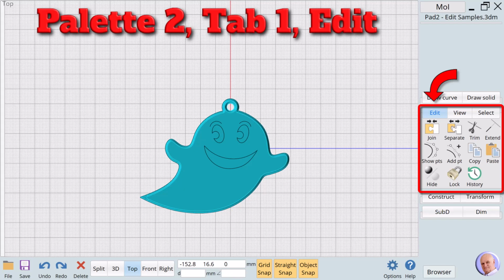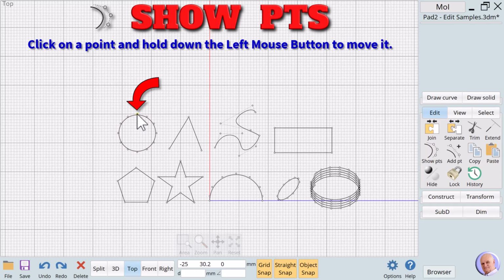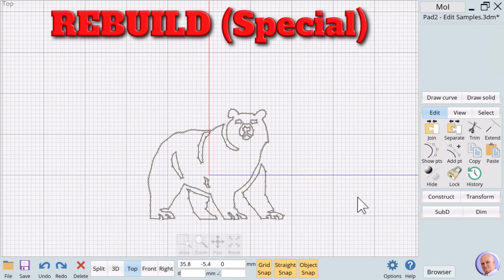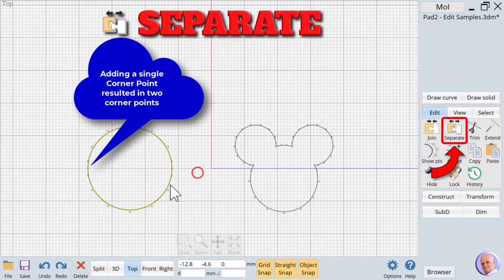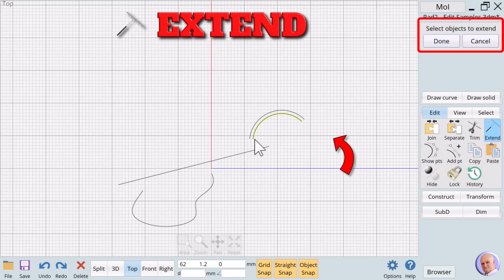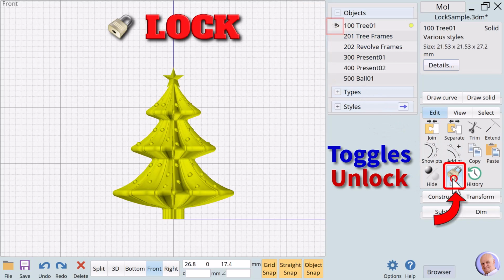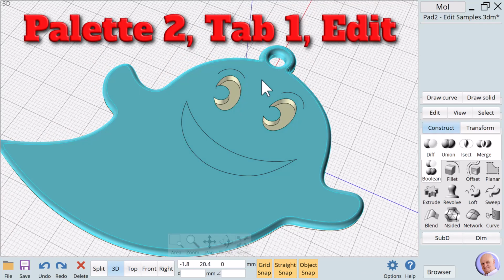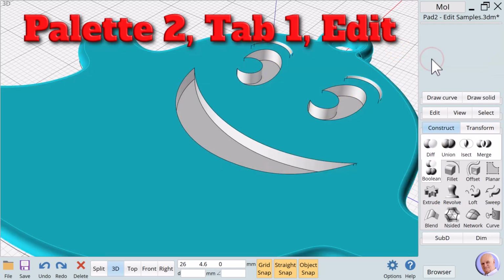MOI3D: 130 Edit Verbs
Playlist: 3D Design for Fun & Life
A 3D design course based on Moment of Inspiration (MOI3D) using the Noun and Verb approach to learning 3D design.

This session introduces several verbs on Edit Tab of Palette 2.